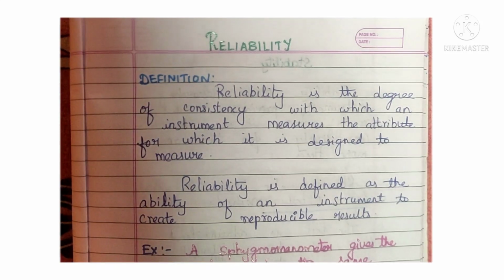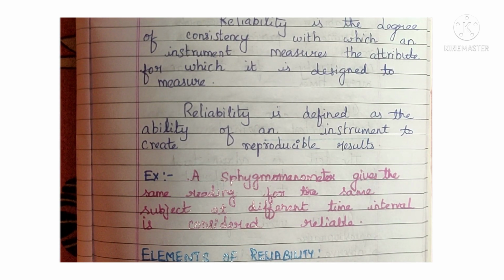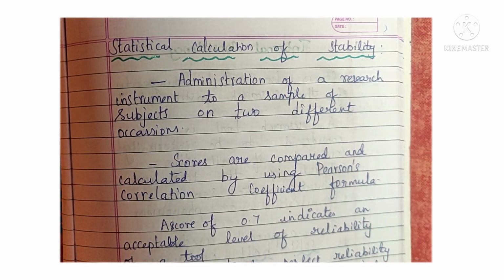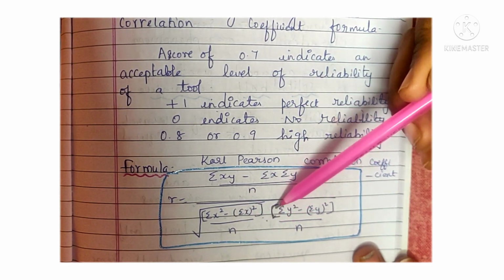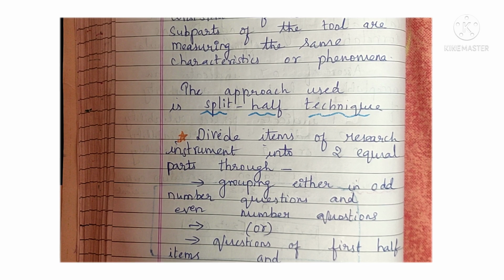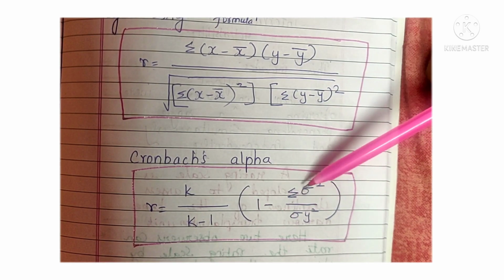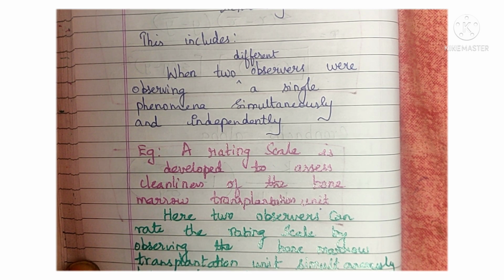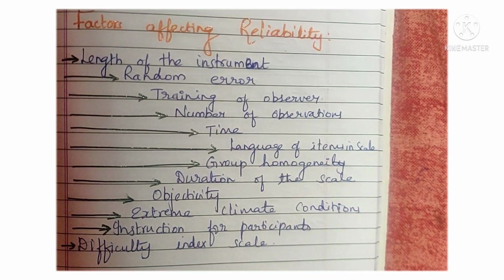Reliability in research| Reliability & validity in nursing research|Nursing Research Bsc|Msc Nursing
bsc nursing
# msc nursing
# post basic bsc nursing
# biostatistics
# medicine

Nursing research and statistics for Bsc Nursing students
Nursing research and statistics for Msc Nursing students
Nursing research and statistics for post basic bsc nursing students
Introduction to Nursing research and Statistics
Introduction to statistics in Nursing Research for post basic bsc nursing students
Nursing research and statistics for Msc Nursing students and post basic bsc nursing students
validity
validity and reliability
validity in nursing research
validity in research
reliability in research
reliability in nursing research
validity and reliability of research tool
validity of research tool
reliability of research tool
tools of measurement of instrument
tools of measurement

Introduction to statistics in Nursing Research for
Bsc nursing 4th year students